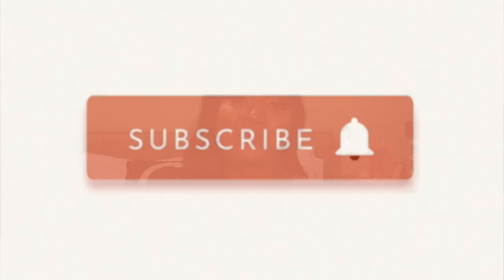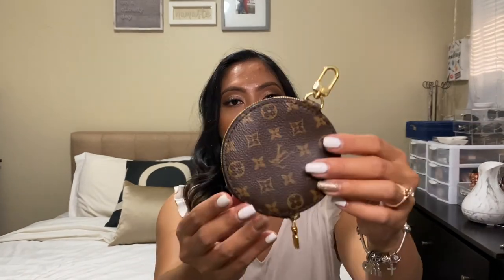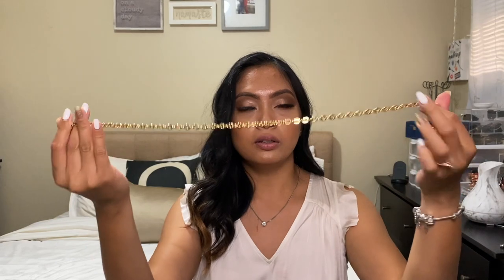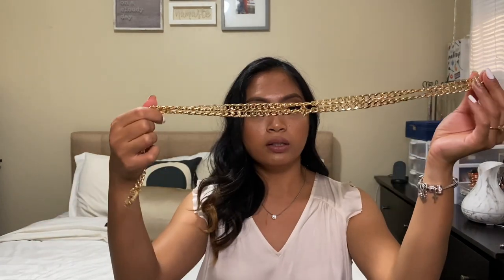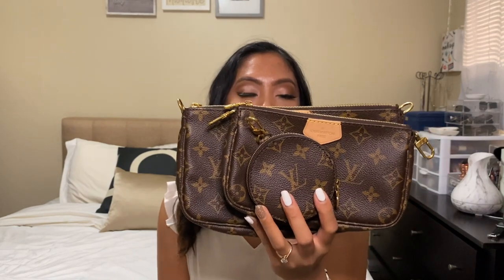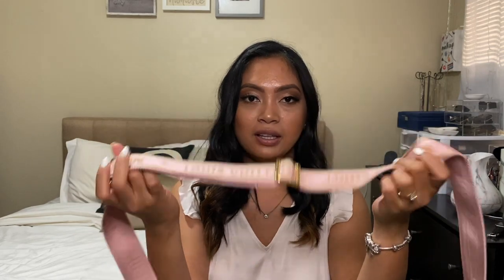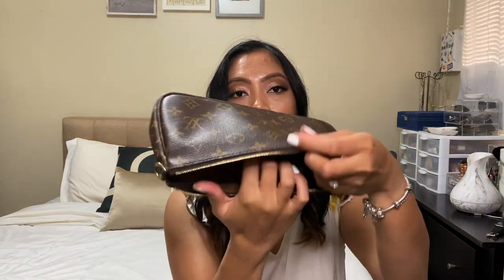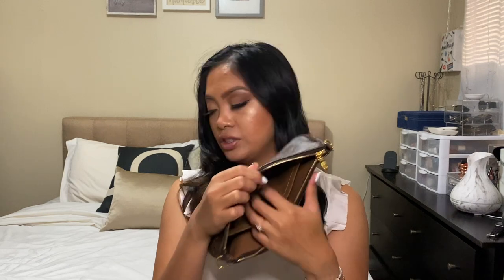1 Year Review Multi Pochette Accessoires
Honest review on Multi Pochette Accessoires, the pros and cons.

Leather strap:
Gold Chain:
(43.3 inch)
Ring Light: